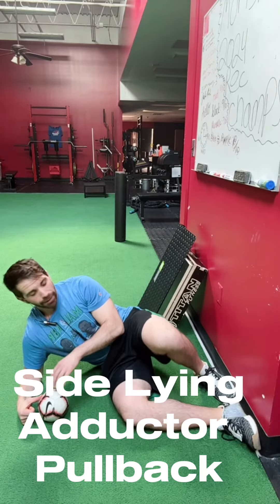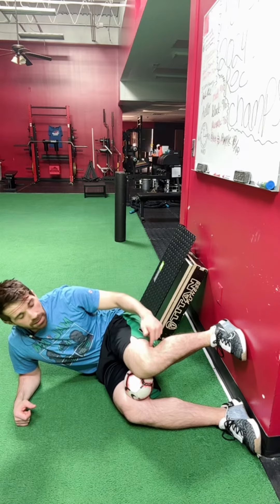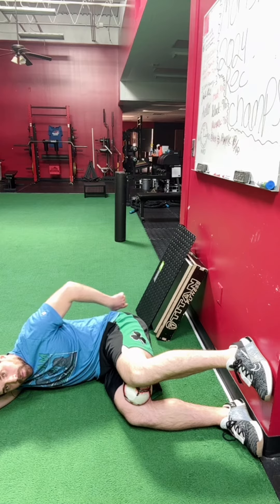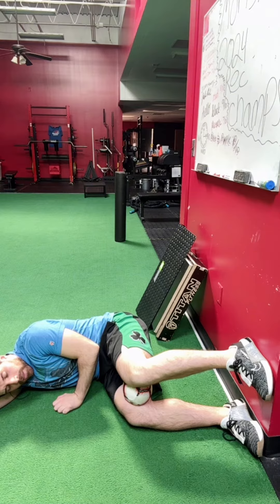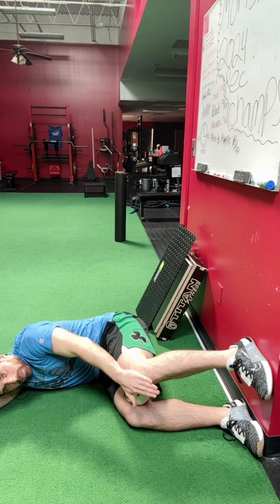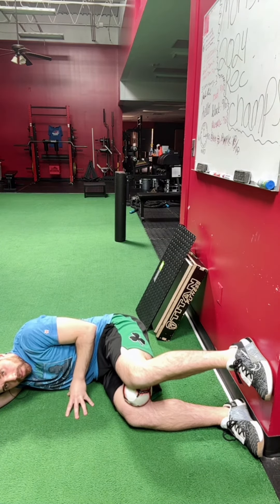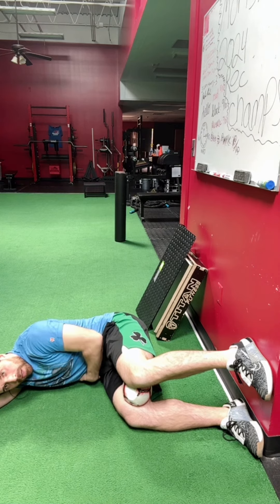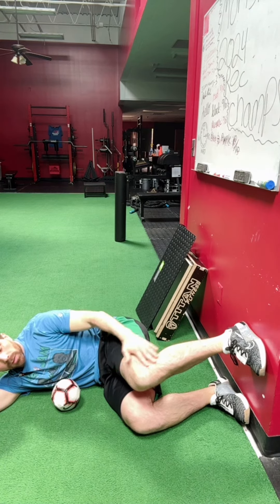Side Lying Adductor Pullback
🩺🧘‍♂️ Physicians, optimize your downtime with effective exercises that enhance both your mobility and strength. The Side Lying Adductor Pullback is an excellent move to improve hip stability and core engagement—key elements for those long hours on your feet. By focusing on this controlled exercise, you’re not just strengthening your adductors; you’re also supporting your overall functional fitness and resilience. Prioritize your well-being and feel the difference it makes in your daily routine and professional performance. Let’s make every workout count toward a healthier, more balanced you! 🌟💪